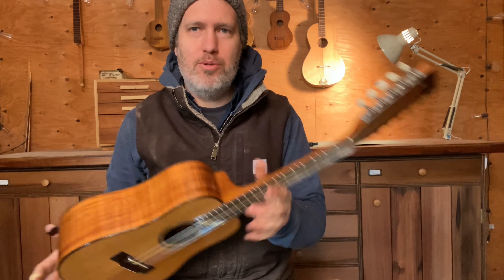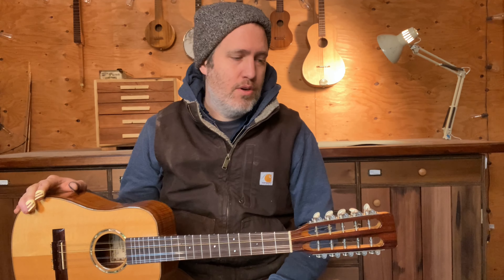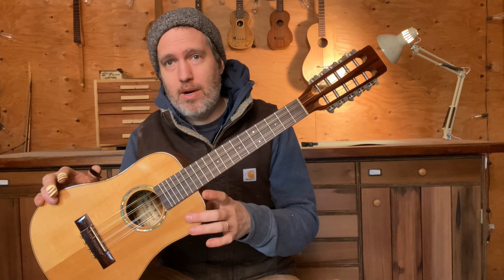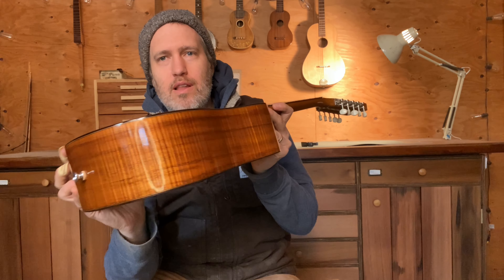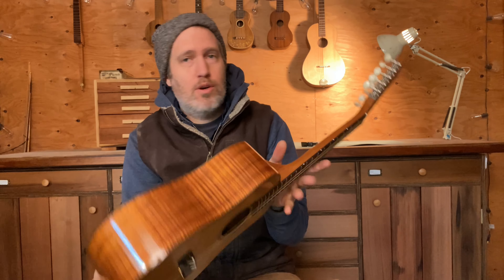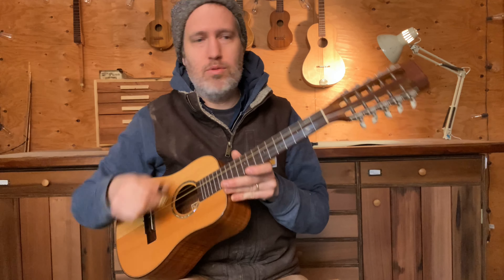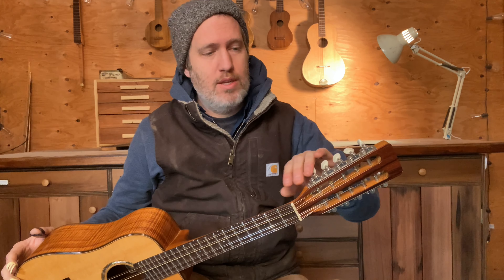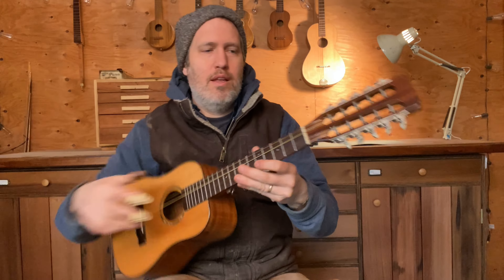1978 Gomes Spruce and Koa Tiple